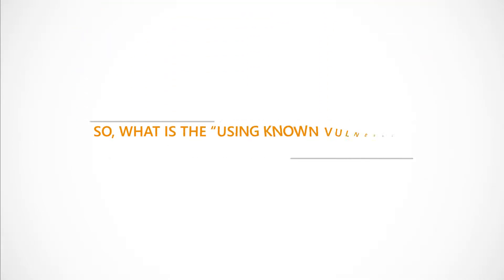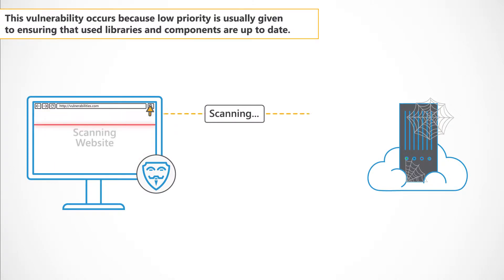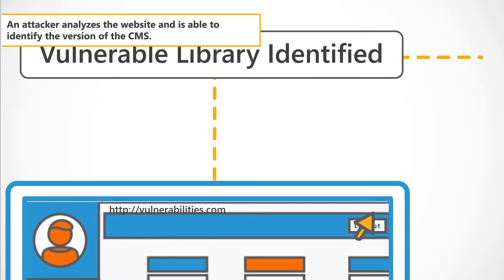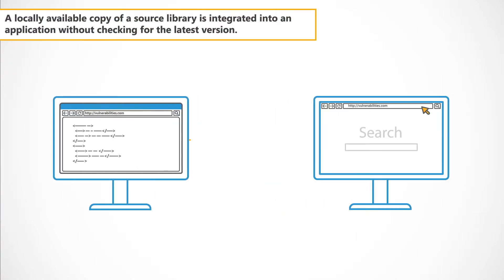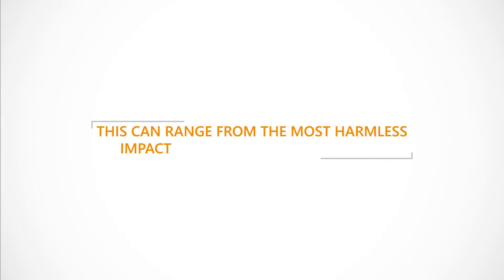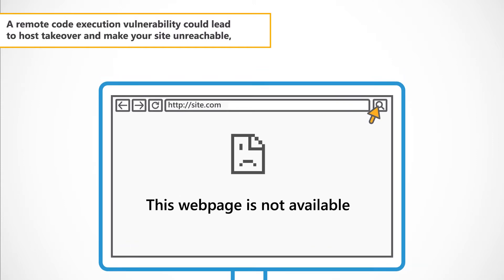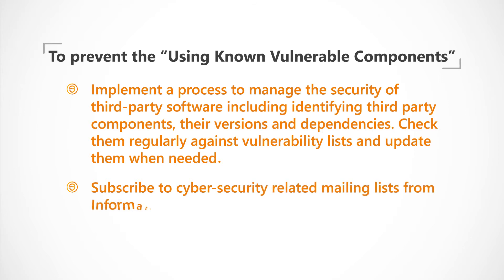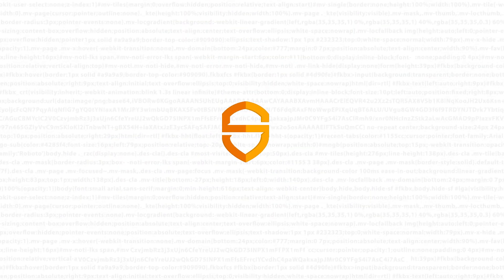Using Components with Known Vulnerabilities | Owasp Top 10 Explainer Video | Secure Code Warrior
In this Explainer video from Secure Code Warrior, we'll be looking at Using Components with Known Vulnerabilities, A9 in the OWASP Top 10. We’ll explain why Using Components with Known Vulnerabilities is not good, its causes and preventions, and some potential hazards.